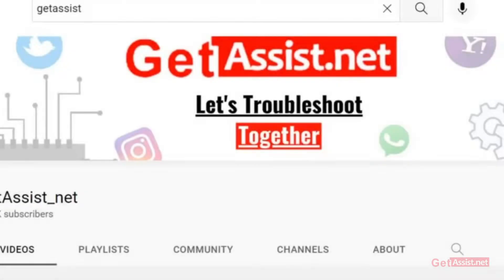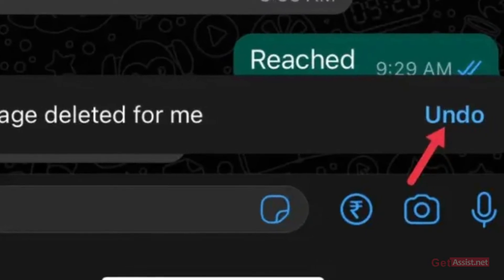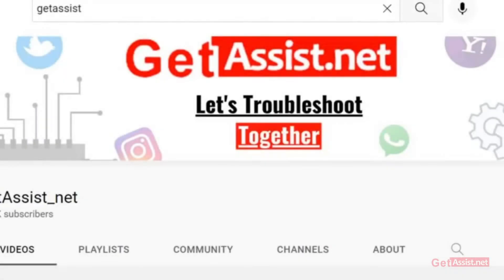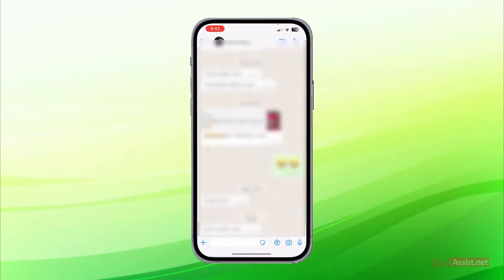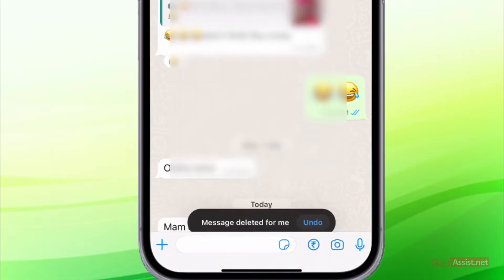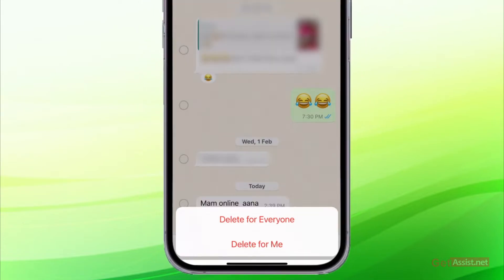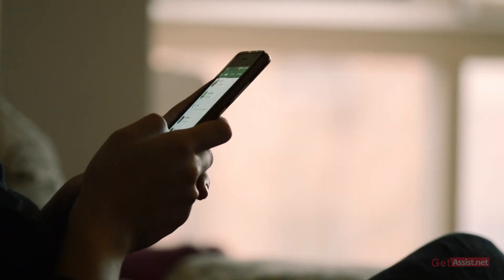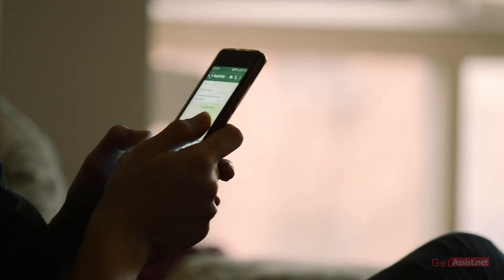How To Undo "Delete for Me" WhatsApp Message | Undo Deleted Chat feature | WhatsApp New Update 2023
if you are looking for How To Undo WhatsApp Deleted Messages or Undo Deleted Chat feature then this video will help you to aware of WhatsApp's New Update of undo chats in 2023

👇👇👇 Content Cover 👇👇👇
How To Undo WhatsApp Deleted Messages
Undo Deleted Chat feature
how to undo deleted text in WhatsApp
how to undo delete for me WhatsApp
how to undo delete for me on WhatsApp
how to undo delete for me in WhatsApp
how to recover deleted messages on WhatsApp
how to retrieve deleted messages on WhatsApp